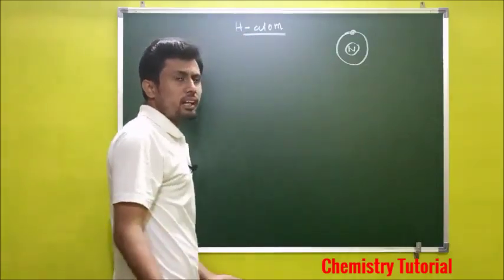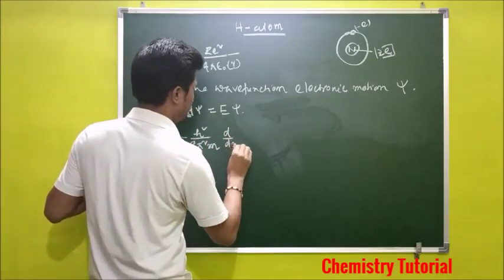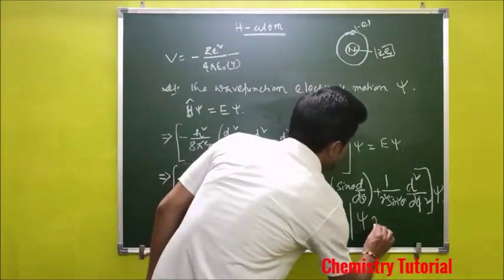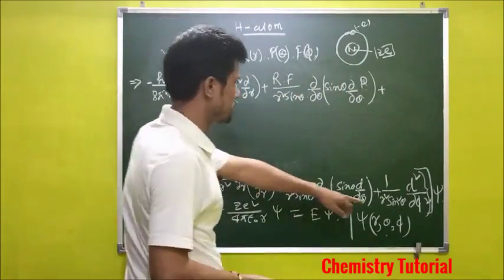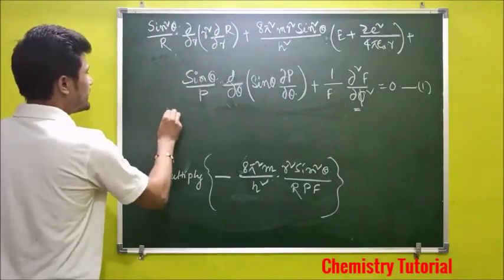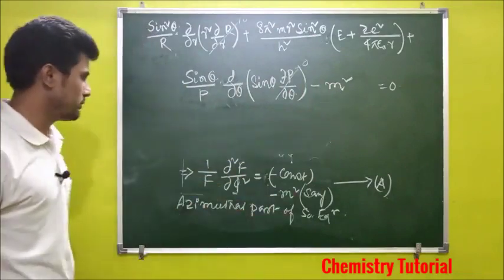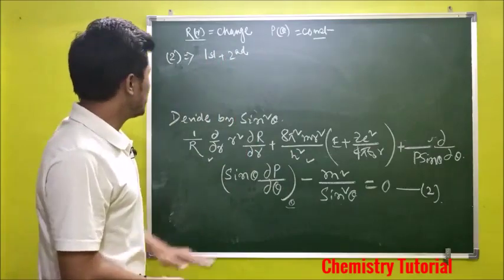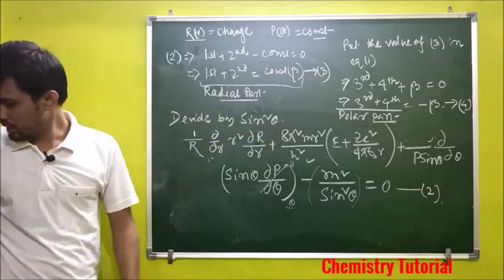H atom model(Schrodinger equation)Quantum Chemistry|L12|chemical scince|CSIR-NET/GATE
This video is on the Schrodinger equation of H atom  in Quantum Mechanics from Quantum chemistry of CSIR NET/GATE. Here some theories of classical mechanics have discussed along with its application.Numericals based on these theory will be also covered here..more will be disscussed onwards.i need your love and support.Please subscribe our channel our channel so that it motivates us to more on csir net chemical science.